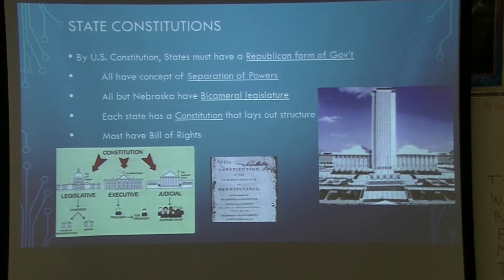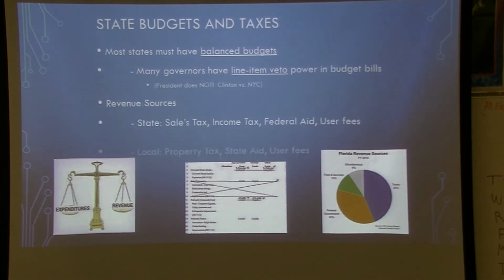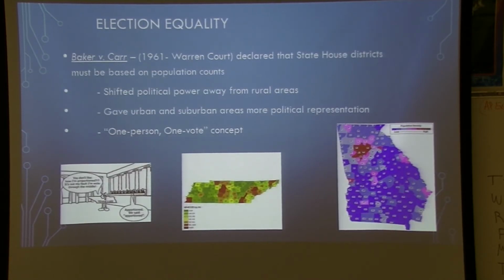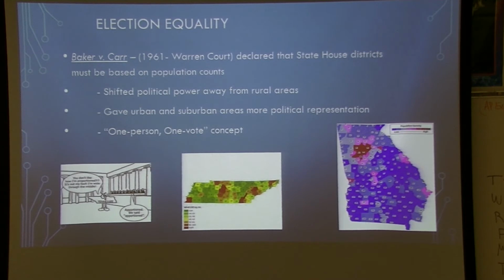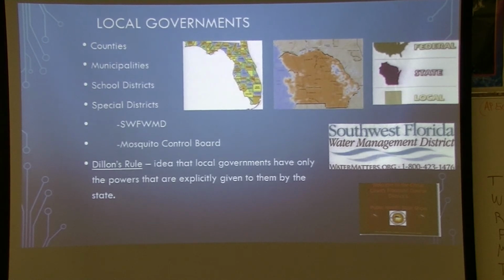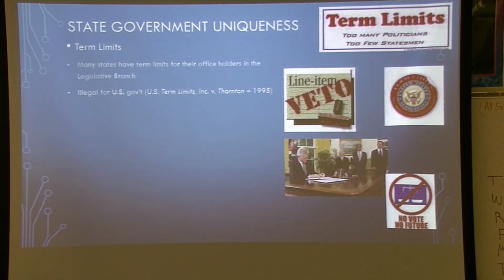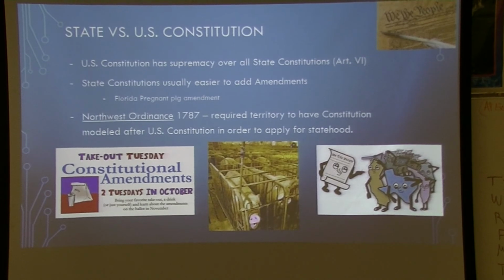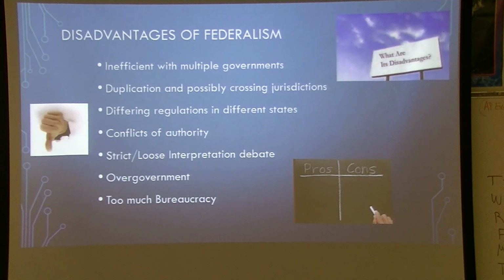G3C - Federalism Misc. - AP US Gov't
PowerPoint lecture of various topics involving Federalism